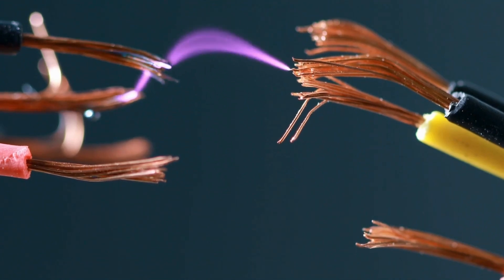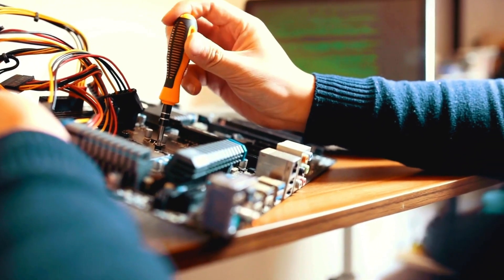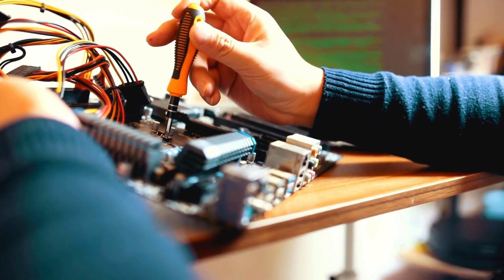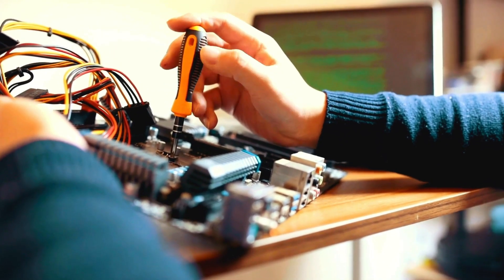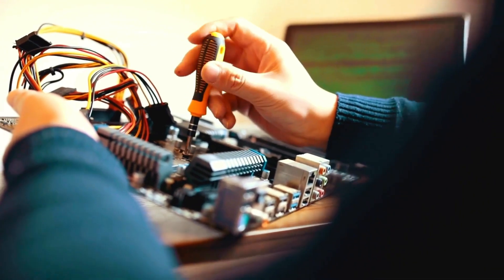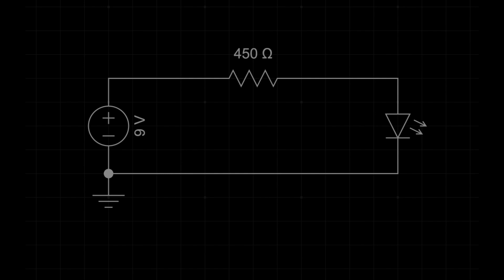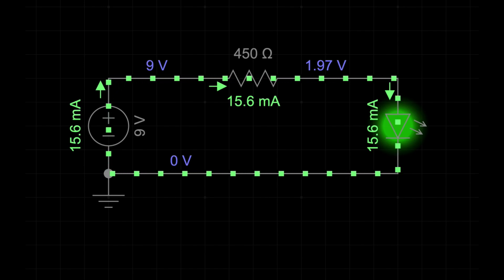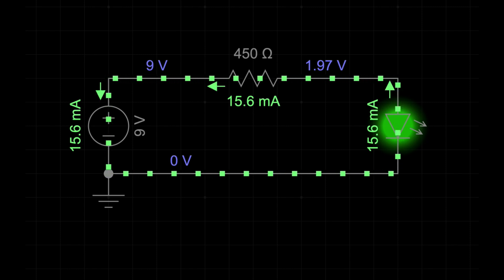Conventional Current vs Electron Flow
Are you confused about how electricity really works? This video demystifies the difference between conventional current and electron flow. 🌟 Discover the historical background, the science behind these theories, and their practical implications in electrical engineering. By the end of this video, you'll clearly understand why these concepts matter and how they apply to real-world circuits. ⚡️

🎬 Video Chapters
00:00 - Introduction
00:23 - The Origins of Conventional Current Theory
00:57 - Discovery of Electron Flow
01:27 - Visualizing Current Flow